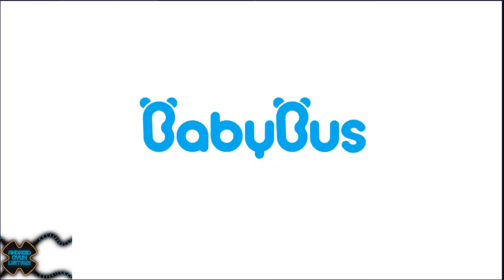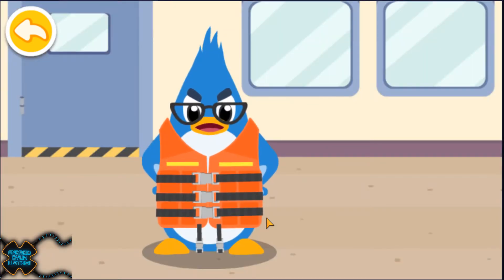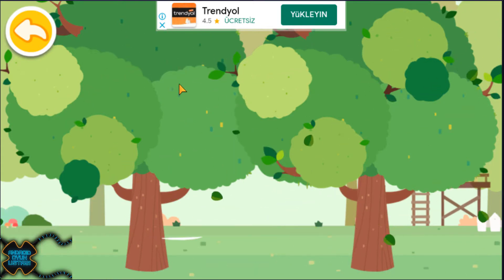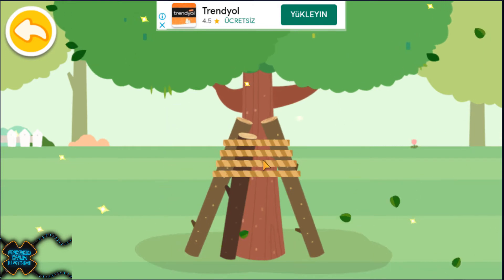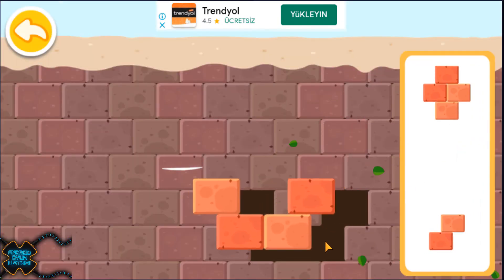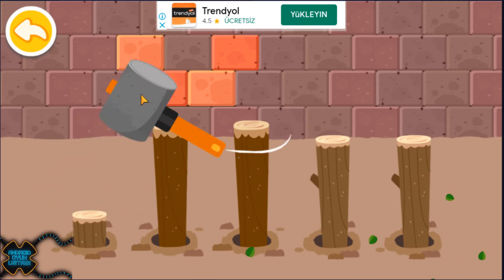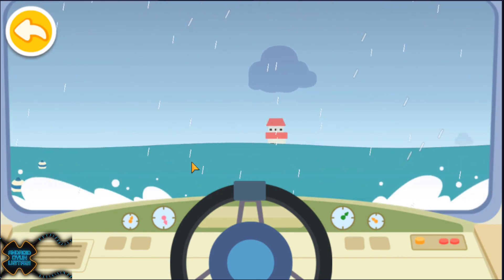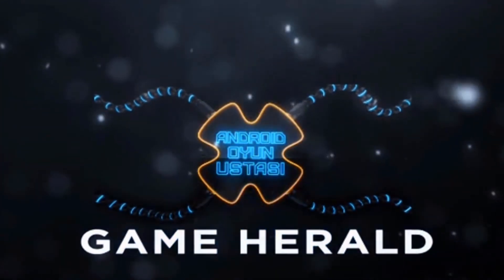Little Panda's Weather: Hurricane Android Gameplay Küçük Panda Hava Durumu: Kasırga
A hurricane is a type of weather which often causes loss of life and damage to property. BabyBus seeks to help every child grow up safe and healthy. That's why we've developed Little Panda’s Weather: Hurricane. We hope that by learning about scientific facts about hurricanes and hurricane safety tips, children will be able to better prepare for this sever weather and keep themselves safe.

The hurricane is very dangerous that produces heavy rainfall, strong storms, and other extreme weather effects, sweeps boats and people out to sea, and even causes water and power outages. To keep safe, children must keep well away from the sea, remain indoors, and stay away from potential sources of danger.

When the hurricane is approaching, children can help their parents with the preparations!